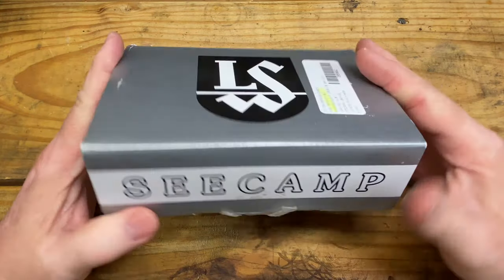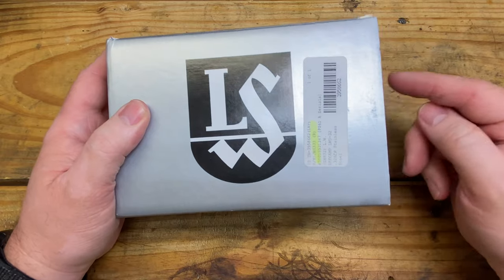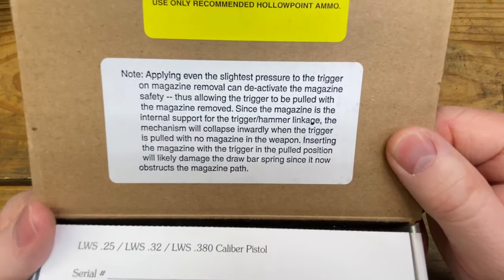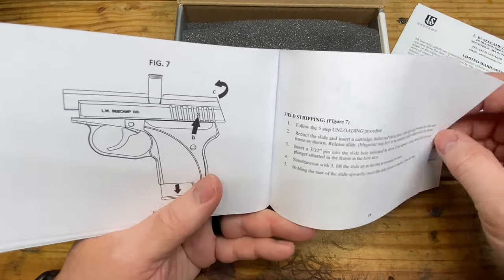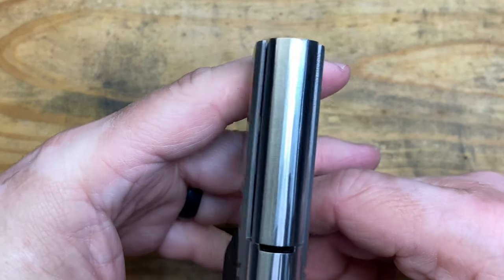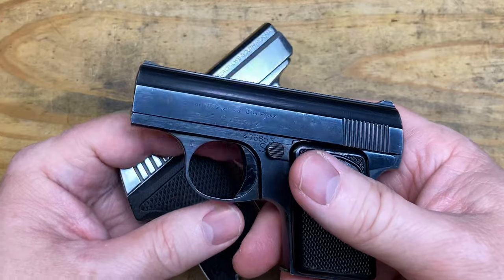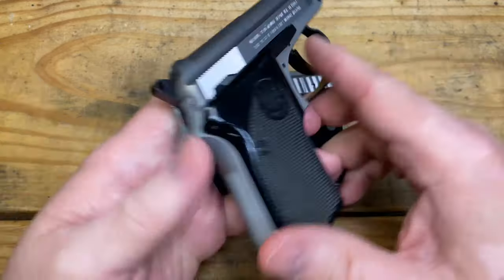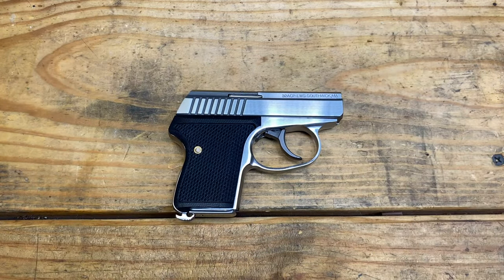Seecamp LWS-32 - .32 ACP Bench top review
Just a look at the Seecamp LWS-32 in .32 ACP.  One of the smallest semi-autos made, definitely very high quality.